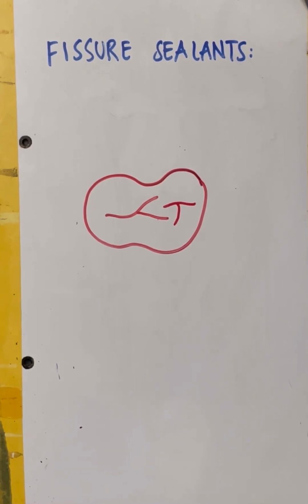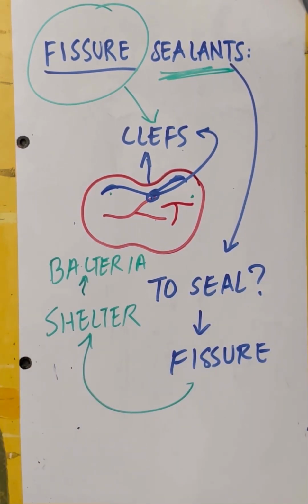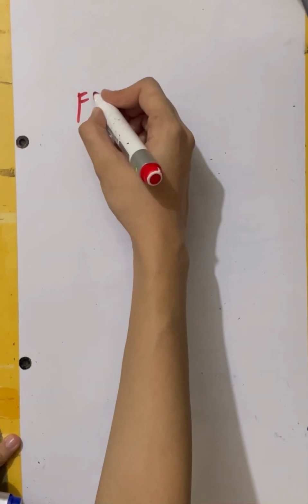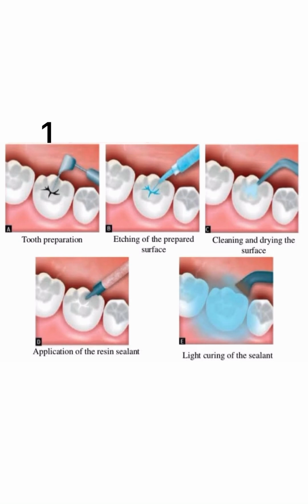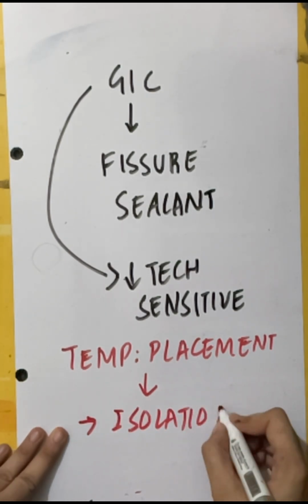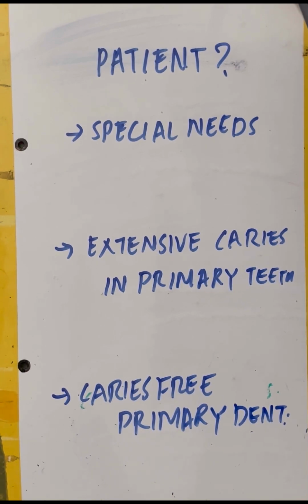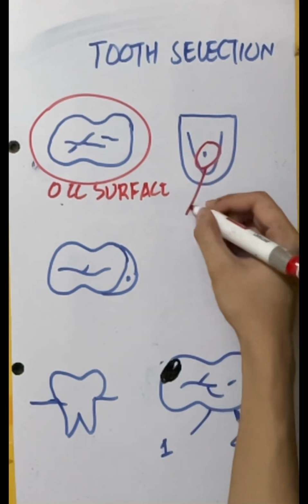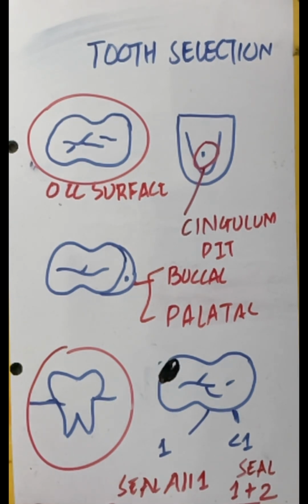PREVENTION OF DENTAL CARIES PART-4